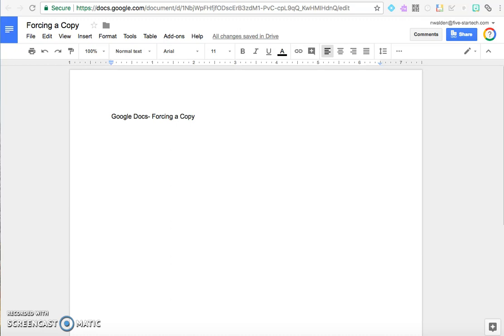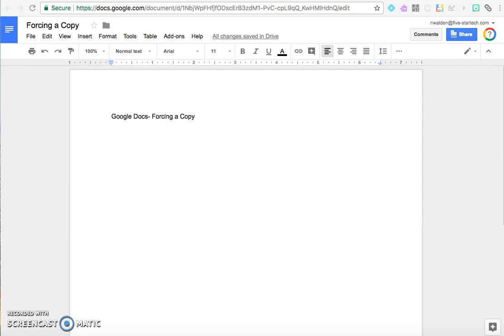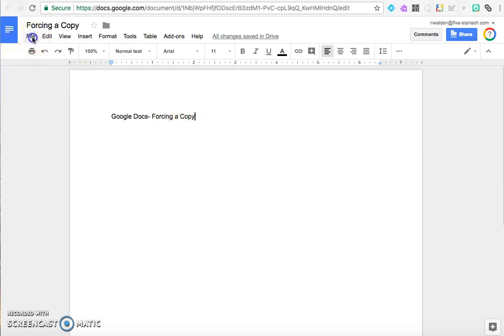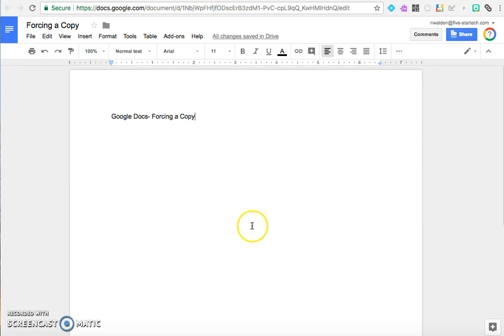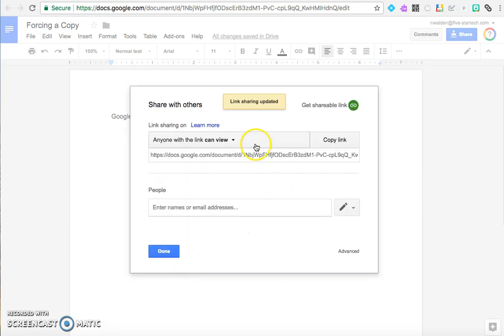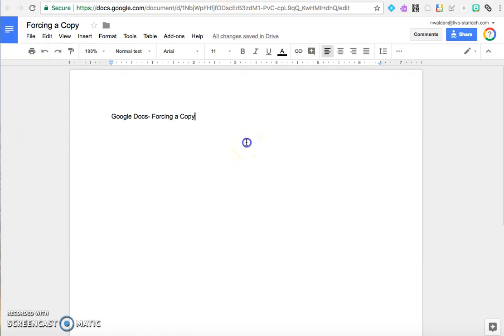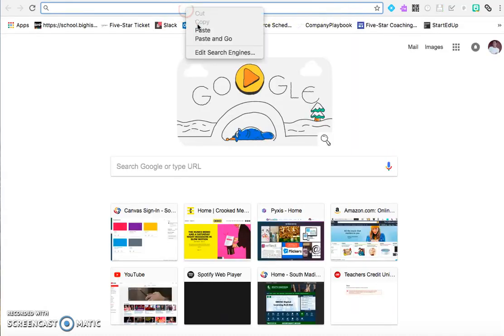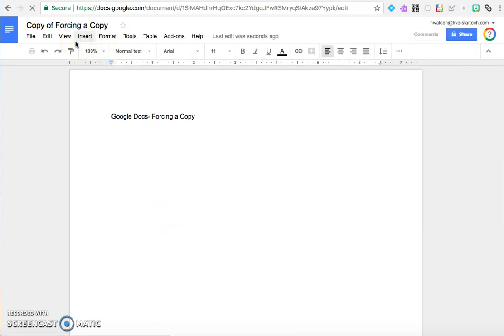Google Docs: Forcing a Copy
Video tutorial on how to force someone to make their own copy of a Doc before viewing it.